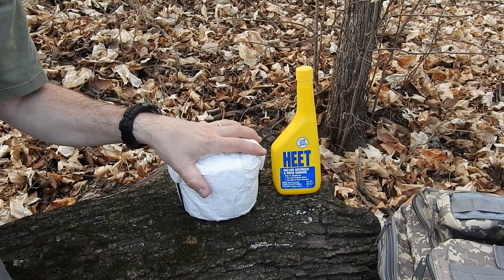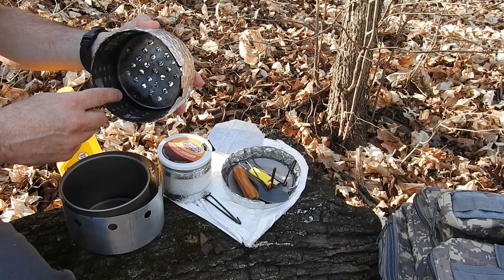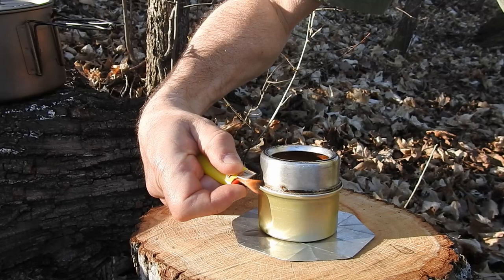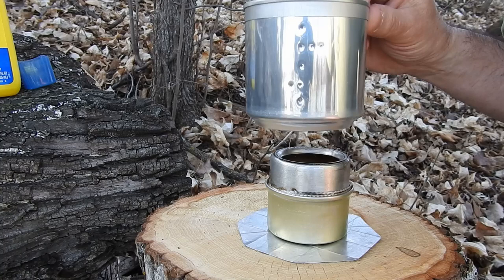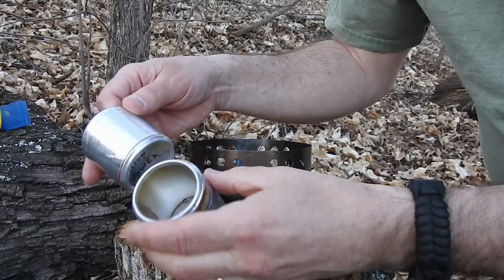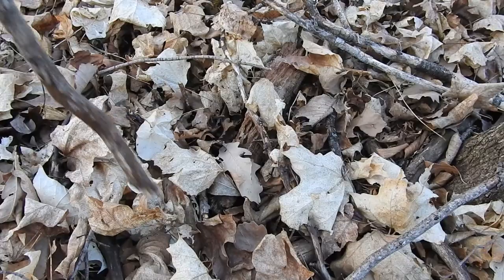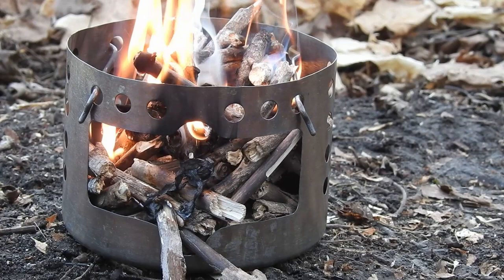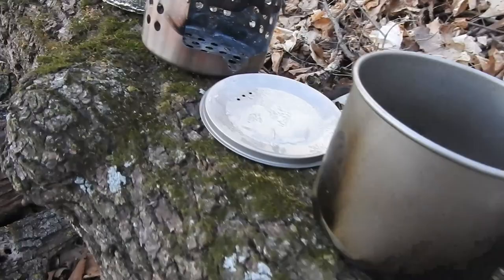UL Cook Kit Demo with 4 modes and 2 fuel types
Just a simple demonstration of the modes of operation for my ultralight cook kit. This kit is used for backpacking or canoe trips where I want a flexible and lightweight cooking method. I put this together myself using a small titanium pot with homemade beer can cup/micro pot, stick stove from an IKEA strainer and several DIY alcohol stoves.

Modes include alcohol stove with pot, alcohol stove with cup, stick stove with alcohol companion burner and stick stove with pot using sticks.

All other content by author,